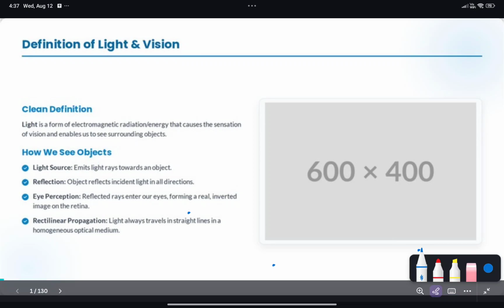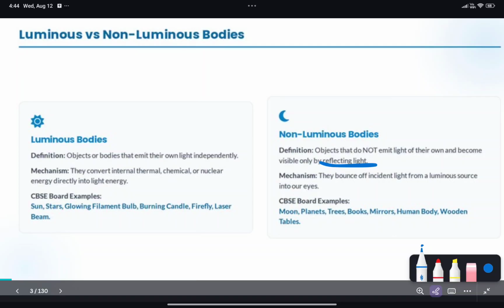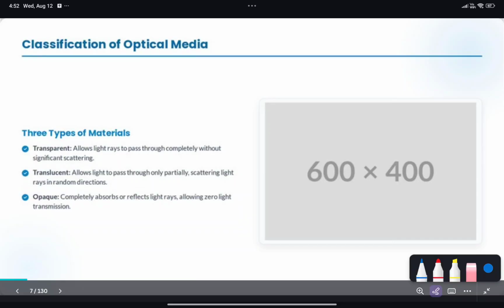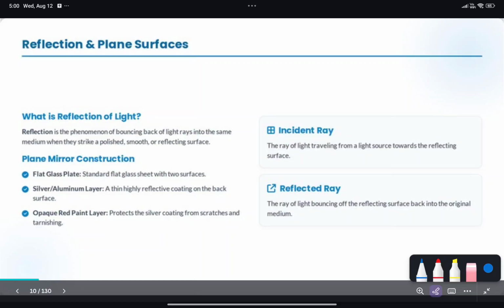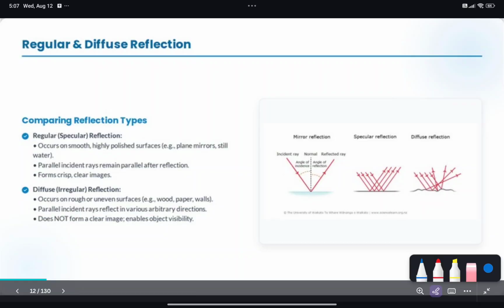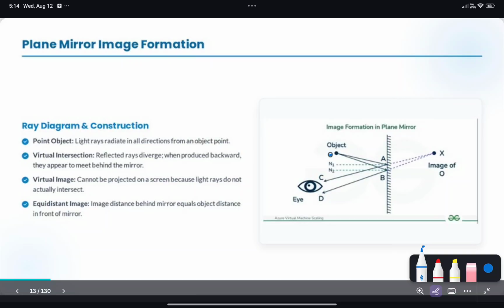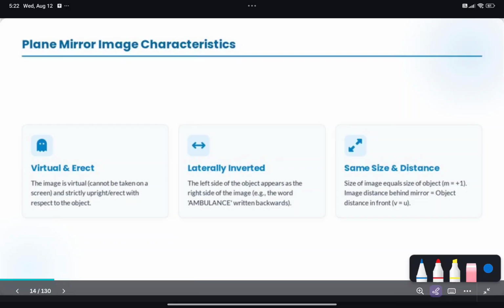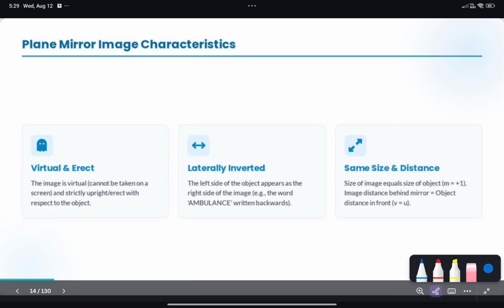X cbse physics light chapter